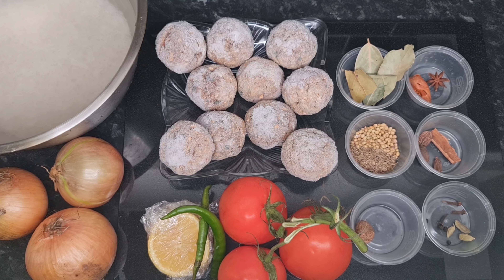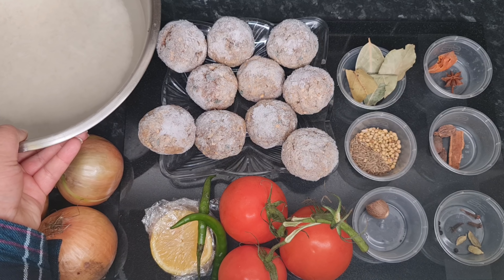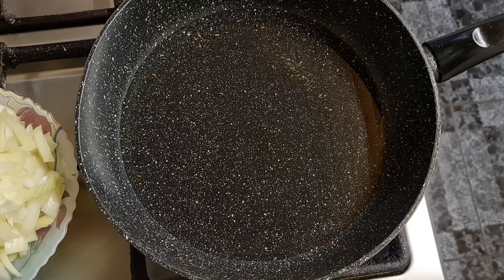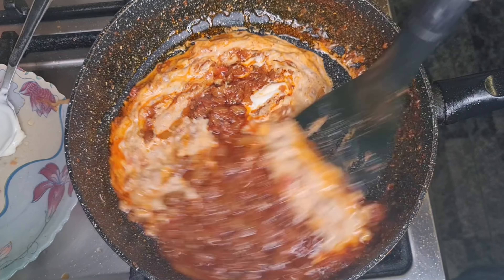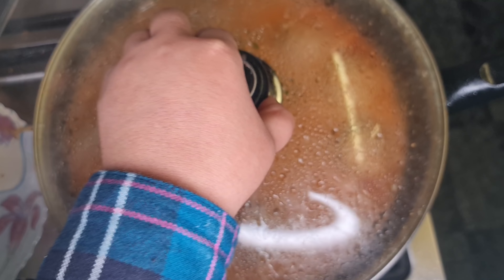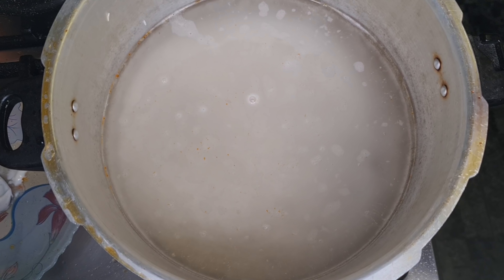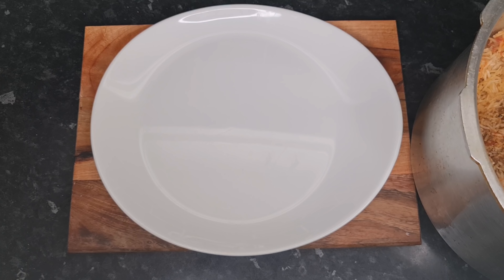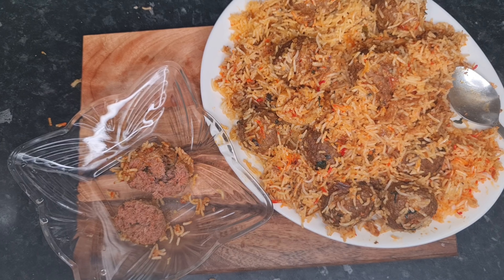Kofta Biryani recipe with homemade Biryani masala/ mona's world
Sony zv1 camera

ingredients: -
2 cups of basmati rice
1 and half tsp of red chili powder
2 tsp of salt
1 tsp crushed red chili
half tsp of turmeric powder
1 anna seeds
1 tsp coriander seeds
1tsp cumin seed
sprinkle of nutmeg
3 cloves
4 whole black pepper corns
3 black cardamom
3 green cardamom
1 inch cinnamon stick
1 whole javitri flower
3 bay leaves
3 medium size onions
3 large tomatoes'
1 tsp of garlic/ginger paste
(i didn't have any but can add 4 prunes)
3 tsp of yogurt
8 mint leaves to sprinkle on layers of rice
(optional - dark orange and yellow food colour)

ingredients for kofta:-
1lb lamb minced keema
4 green chillies
half of onion
1 tsp of salt
1 tsp red chilli
half tsp of cumin and coriander powder
half tsp of garam masala
half tsp of crushed red chillies
2 tbsp of coriander leaves
mix all ingredients and make into ball shape if making fresh refrigerate for an hour before use or freeze and use when needed.

Method :- dry roast and make into powder
javitri flower
anna seed
black cardamom
cumin seeds
coriander seeds
bay leaves
cloves
pepper corns
cinnamon stick

once lightly roasted and blended add:-
red chili
turmeric powder
salt prunes
green cardamom
red Chile flakes
prunes
green cardamom
and your biryani masala powder is ready

In a pan heat oil
add onion and cook until golden brown
add tomatoes and cook for 5 min
add all the blended biryani powder and cook for another 2 min
add kofta
and add 2 heap tbsp of yogurt and cook for another 10min
add 2 cups of water and cook for further 20 min until the kofta is cooked.

In separate pan add water bring to boil and add 2 tsp of salt and rice cook until 75% cooked and drain rice and layer the rice and masala and in-between layers sprinkle mint leaves
(optional - add red and yellow food colour)